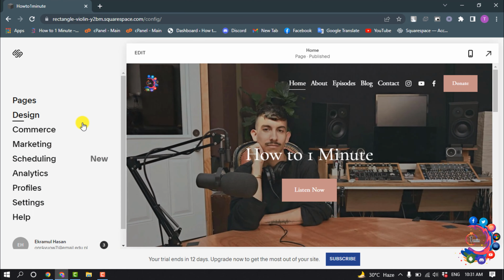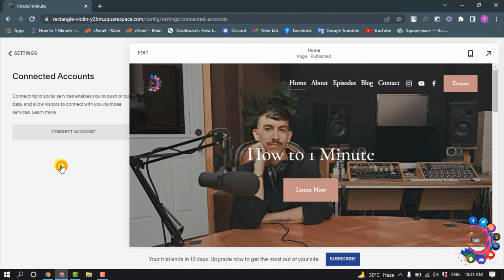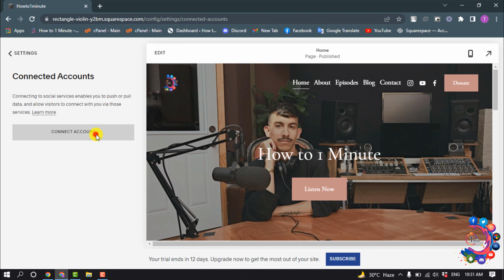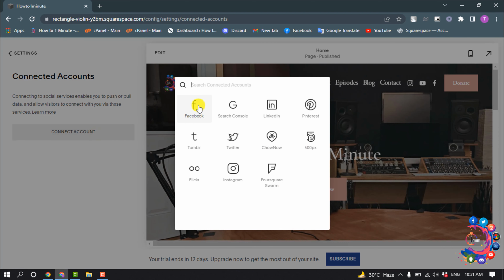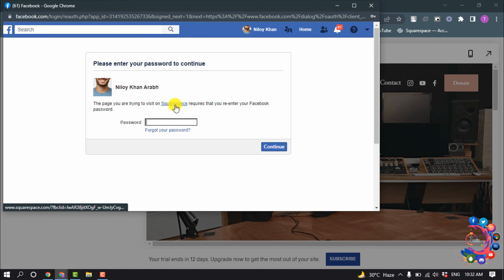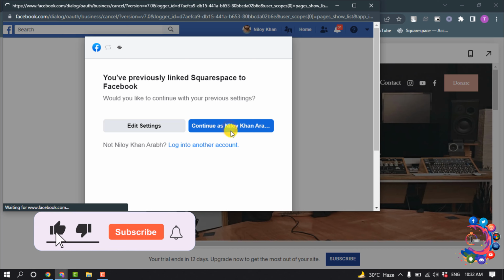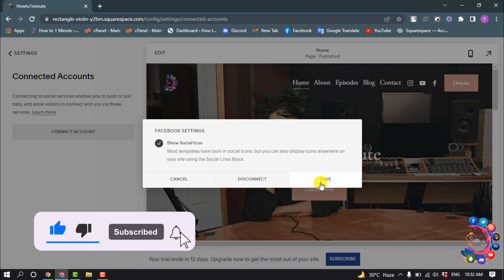How to connect squarespace to facebook business page 2026 (Quick & Easy)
Connect your Facebook account
In the Home menu, click Settings.
Click Connected Accounts.
Click Connect Account.
Select Facebook from the Social Accounts menu.
Log in using your Facebook username and password.
Click Okay to authorize Squarespace to post to your Facebook Pages, if applicable.

"how to add facebook feed to squarespace"
"how to link squarespace to instagram"
"squarespace login"
"squarespace share link"
"facebook conversion api squarespace"
"squarespace 7 1 share buttons"
"squarespace share buttons"
"squarespace twitter"